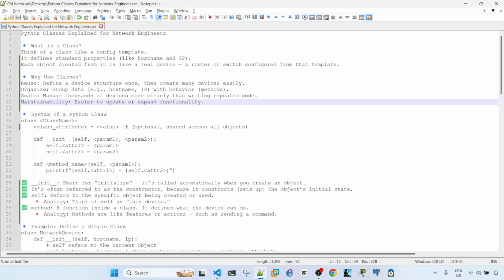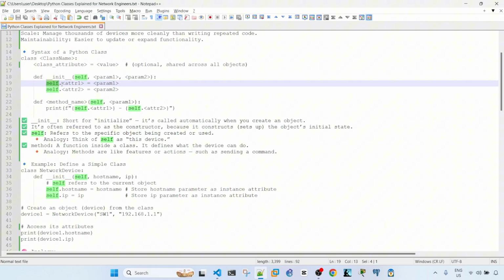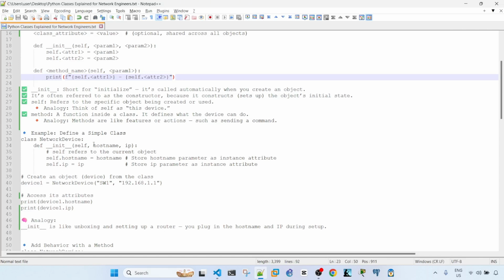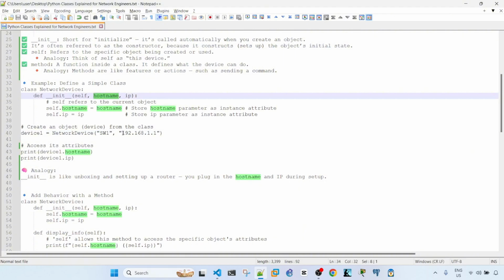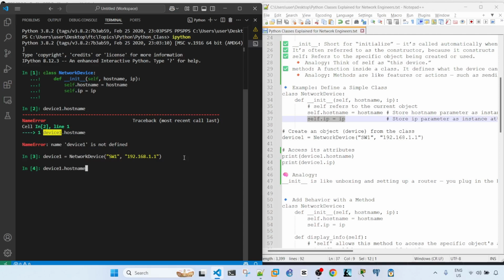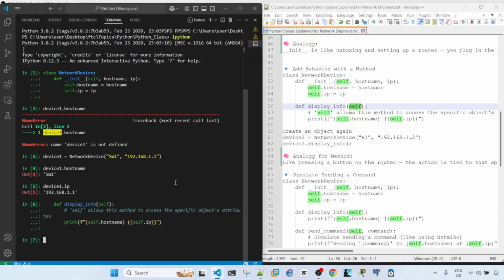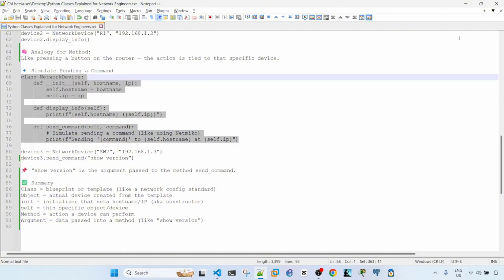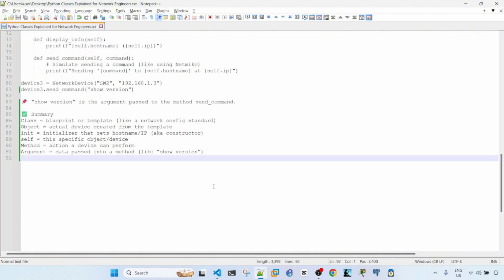PYTHON CLASSES EXPLAINED for Network Engineers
In this video, we will learn about Python classes and objects.

Below is the outline and code I used in the video:

Think of a class like a config template.
It defines standard properties (like hostname and IP).
Each object created from it is like a real device — a router or switch configured from that template.

🔹 Why Use Classes?
Reuse: Define a device structure once, then create many devices easily.
Organize: Group data (e.g., hostname, IP) with behavior (methods).
Scale: Manage thousands of devices more cleanly than writing repeated code.
Maintainability: Easier to update or expand functionality.

🔹 Syntax of a Python Class
class "ClassName":
    "class_attribute" = "value"  # (optional, shared across all objects)

    def __init__(self, "param1", "param2"):
        self."attr1" = "param1"
        self."attr2" = "param2"

    def "method_name"(self, "param1"):
        print(f"{self."attr1"} - {self."attr2"}")

✅ __init__: Short for “initialize” — it’s called automatically when you create an object.
✅ It’s often referred to as the constructor, because it constructs (sets up) the object’s initial state.
✅ self: Refers to the specific object being created or used.
    🔸 Analogy: Think of self as “this device.”
✅ method: A function inside a class. It defines what the device can do.
    🔸 Analogy: Methods are like features or actions — such as sending a command.

🔹 Example: Define a Simple Class
class NetworkDevice:
    def __init__(self, hostname, ip):
  # self refers to the current object
        self.hostname = hostname # Store hostname parameter as instance attribute
        self.ip = ip    # Store ip parameter as instance attribute

# Create an object (device) from the class
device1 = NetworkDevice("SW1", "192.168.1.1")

# Access its attributes
print(device1.hostname)
print(device1.ip)

🧠 Analogy:
__init__ is like unboxing and setting up a router — you plug in the hostname and IP during setup.

🔹 Add Behavior with a Method
class NetworkDevice:
        self.hostname = hostname
        self.ip = ip

    def display_info(self):
  # 'self' allows this method to access the specific object's attributes
        print(f"{self.hostname} ({self.ip})")

Create an object again
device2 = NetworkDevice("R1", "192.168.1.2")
device2.display_info()

🧠 Analogy for Method:
Like pressing a button on the router — the action is tied to that specific device.

🔹 Simulate Sending a Command
class NetworkDevice:
        self.hostname = hostname
        self.ip = ip

    def display_info(self):
        print(f"{self.hostname} ({self.ip})")

    def send_command(self, command):
        # Simulate sending a command (like using Netmiko)
        print(f"Sending '{command}' to {self.hostname} at {self.ip}")

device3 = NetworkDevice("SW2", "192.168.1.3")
device3.send_command("show version")

📌 "show version" is the argument passed to the method send_command.

✅ Summary
Class = blueprint or template (like a network config standard)
Object = actual device created from the template
init = initializer that sets hostname/IP (aka constructor)
self = this specific object/device
Method = action a device can perform
Argument = data passed into a method (like "show version")